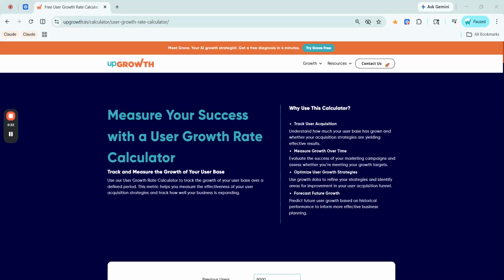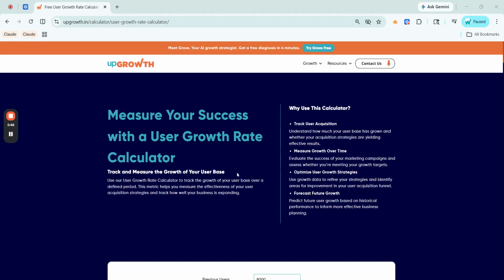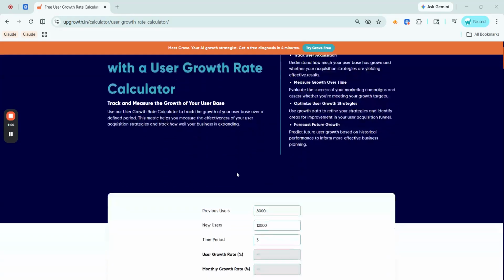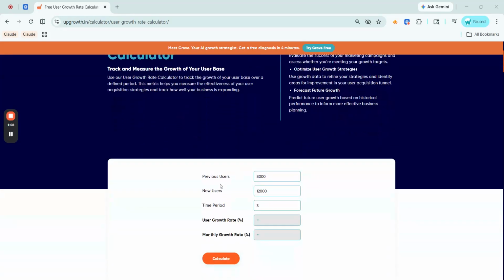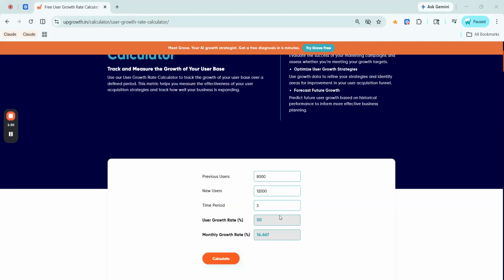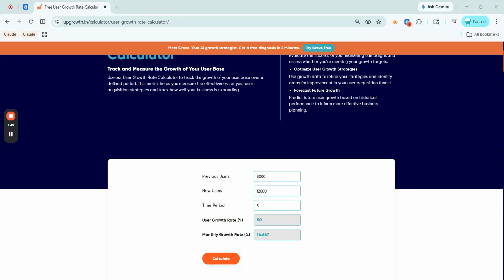User Growth Rate Calculator | Track Your Startup Growth Instantly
Want to know how fast your user base is growing?

Use this simple User Growth Rate Calculator to track your growth, analyze trends, and make smarter marketing decisions.

📊 What you’ll learn:

How to calculate User Growth Rate step-by-step
Monthly vs overall growth explained
Real example (2,000 → 2,500 users case)
Industry growth benchmarks
How to improve your growth rate

📐 Formula Explained

User Growth Rate (%) = ((New Users − Previous Users) ÷ Previous Users) × 100

This metric helps you understand how quickly your user base is expanding and whether your acquisition strategies are working effectively.

📈 Example

Previous Users = 2,000
New Users = 500
Growth Rate = 25%

👉 Meaning: Your user base grew by 25% during that period.

📊 Industry Benchmarks:

SaaS: 15% – 50%
E-commerce: 5% – 25%
Mobile Apps: 10% – 30%
Fintech: 12% – 40%
EdTech: 8% – 20%

💡 Why User Growth Rate Matters:

Measure acquisition performance
Identify growth trends early
Optimize marketing channels
Scale your startup strategically

🚀 Tips to Improve Growth:

Improve onboarding & UX
Use referral programs
Optimize high-performing channels
Personalize campaigns

💡 Perfect for:

Startup founders
Growth marketers
Product managers
SaaS & app businesses